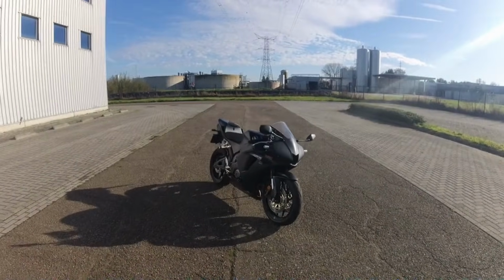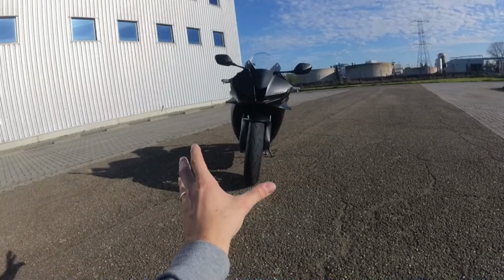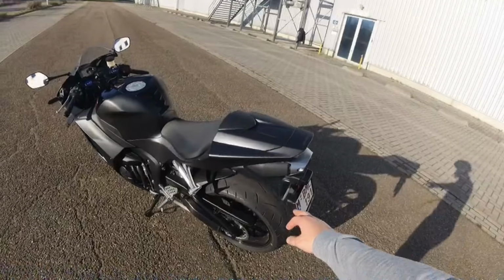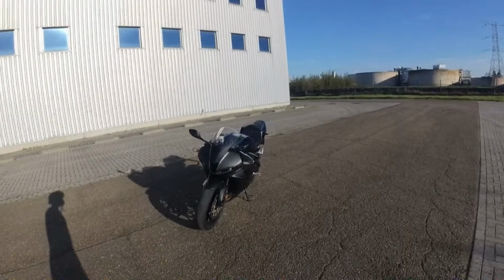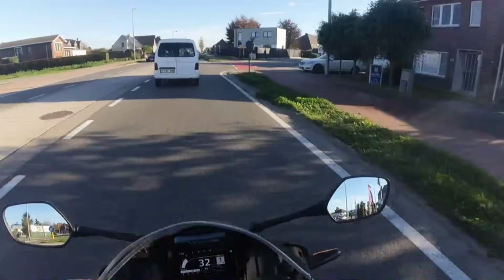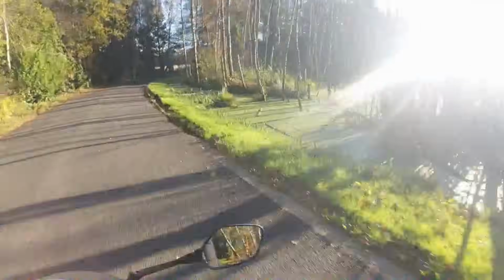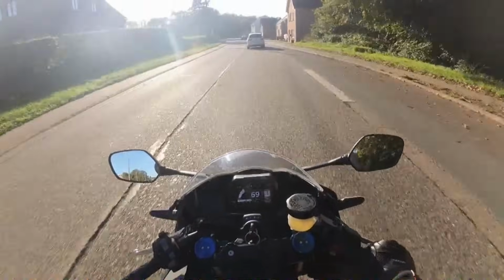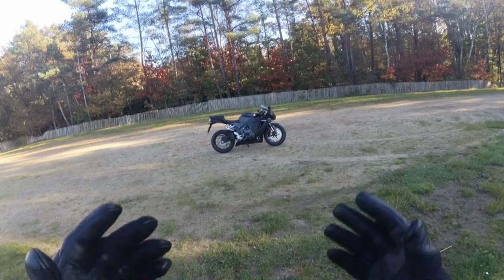HONDA CBR600RR 24' DAILY RIDER REVIEW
My personal review on the first few months of riding the new Honda CBR 600RR of 2024 using it as a daily. Also the first vlog ever on this channel!

00:00 Walkaround
09:30 Exhaust
11:45 Engine
12:30 Improvements and extras
15:20 ride
31:30 rocks and closing remarks